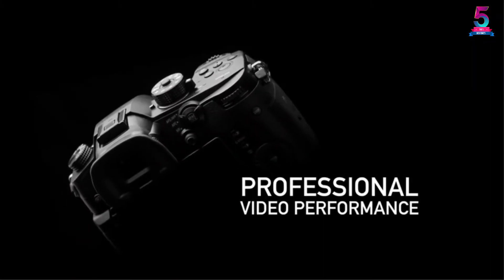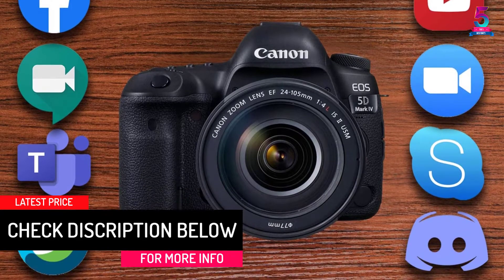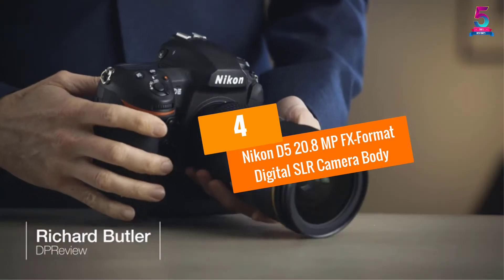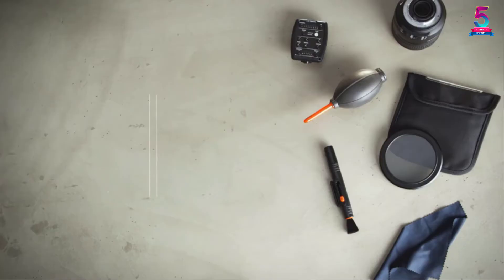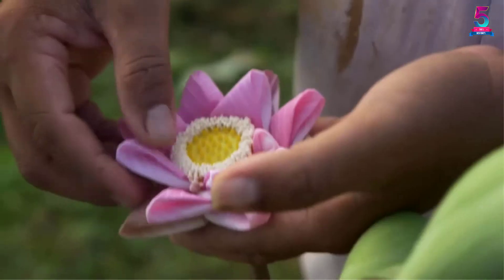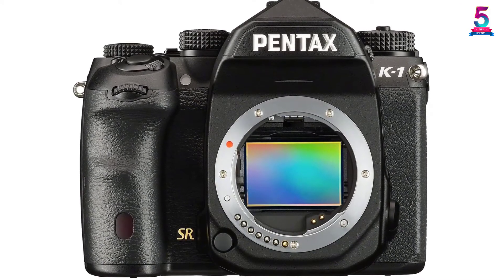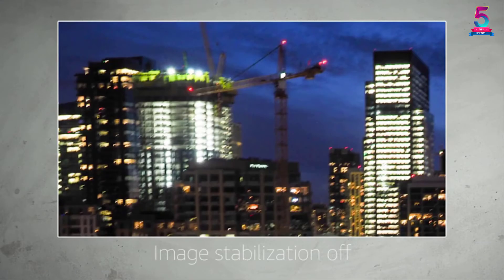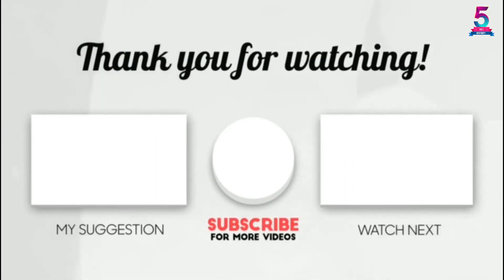Top 5 Best DSLR Camera for Videos Reviews in 2021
☛ All The Links to DSLR Camera Listed in this Video:-

▶️ 5. Canon EOS 5D Mark IV Full Frame Digital SLR Camera.

▶️ 4. Nikon D5 20.8 MP FX-Format Digital SLR Camera Body.

▶️ 3. PANASONIC LUMIX GH5 Body 4K Mirrorless Camera.

▶️ 2. Pentax K-1 Full Frame DSLR Camera.

▶️ 1. Olympus OM-D E-M1 Mark II Camera Body Only.